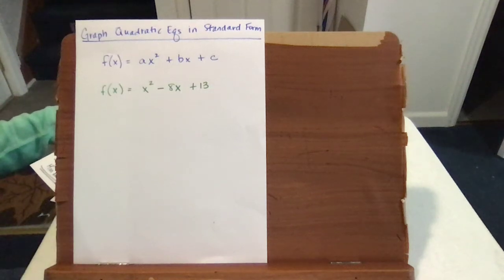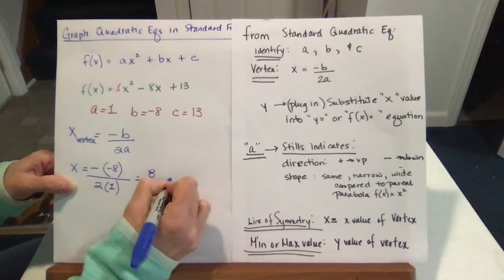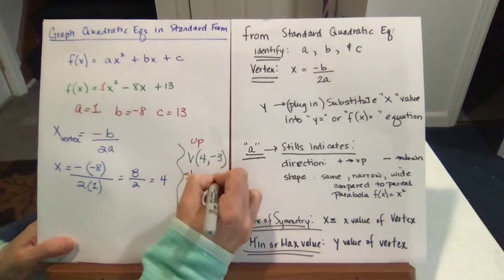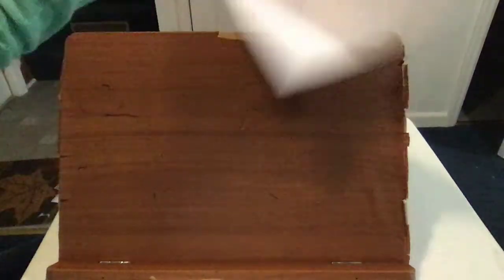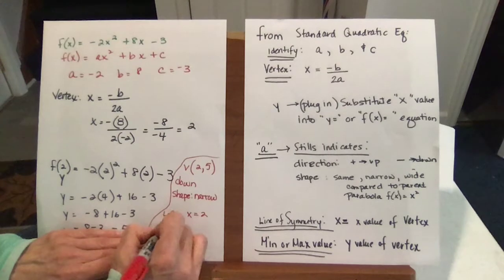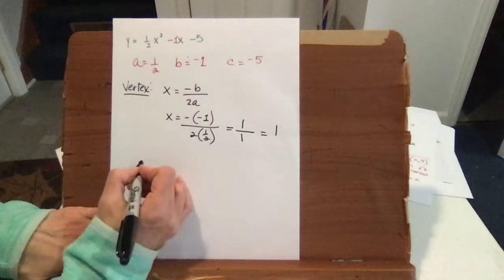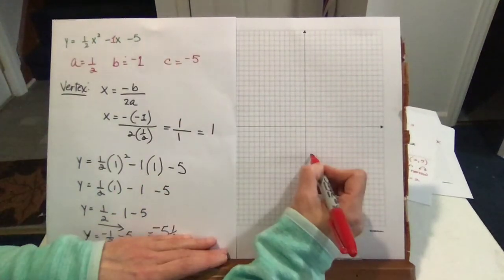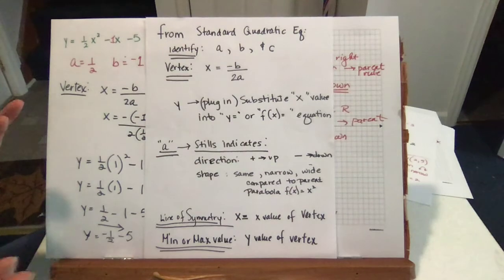Graph Quad Eqs in Standard Form Lesson